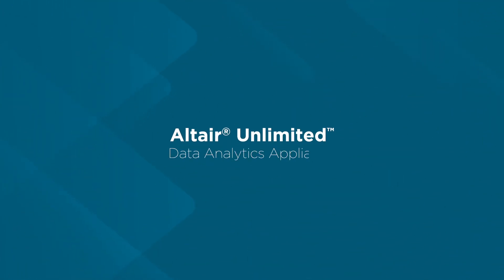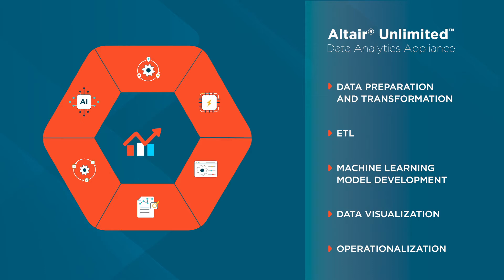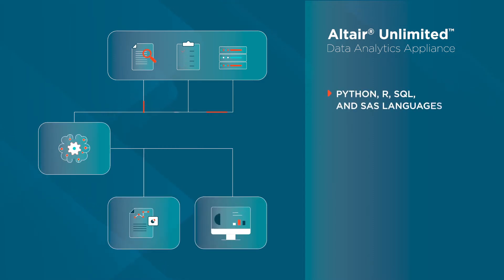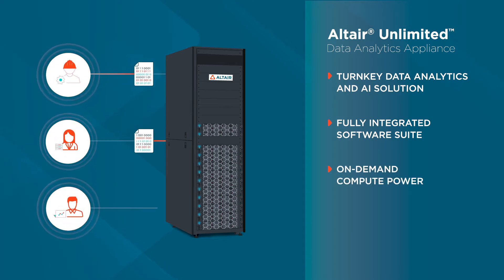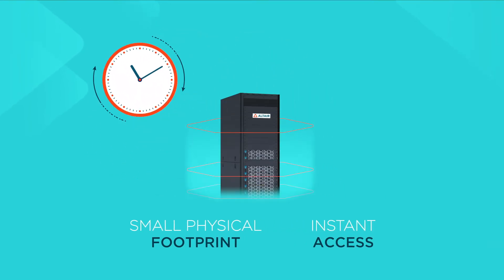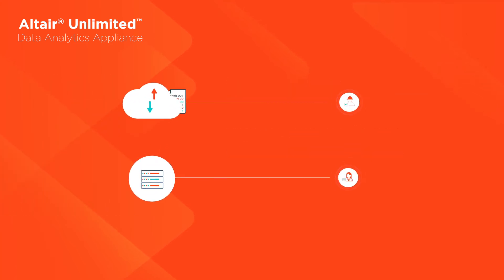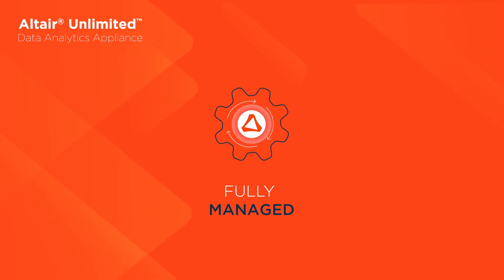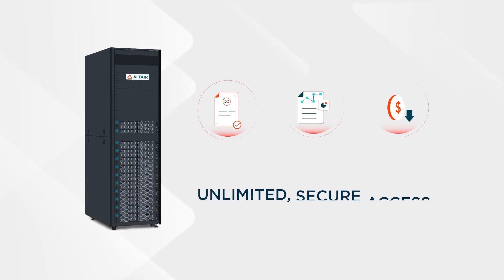Introducing the Altair Unlimited Data Analytics Appliance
The Altair Unlimited data analytics appliance is a pre-built, pre-configured, ready-to-run data analytics and AI solution loaded with all the software and compute power forward-looking organizations need to drive next-level business results. The Altair Unlimited appliance empowers you to create, maintain, and operationalize models and programs written in Python, R, SQL, and SAS languages — or create code-free, using our unique drag-and-drop visual workflow. Our solution unifies the silos between engineers, data scientists and statisticians – providing a single, intuitive platform for connecting, preparing, and modeling data.